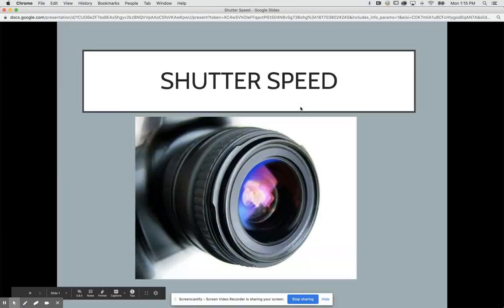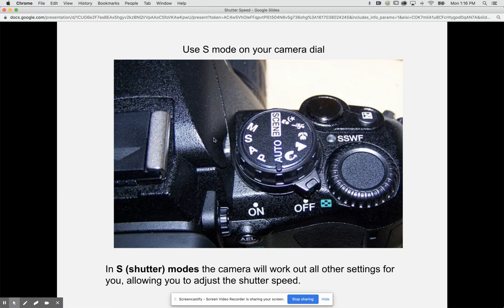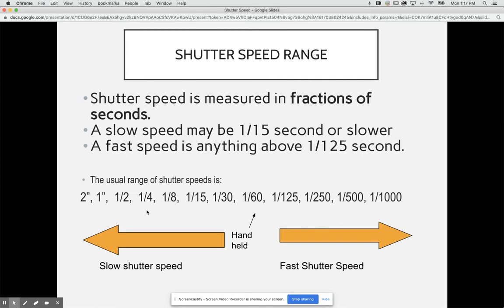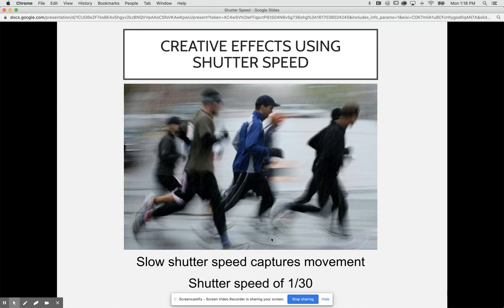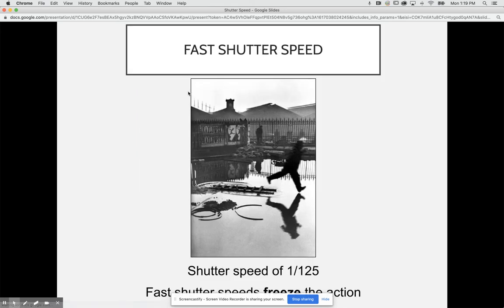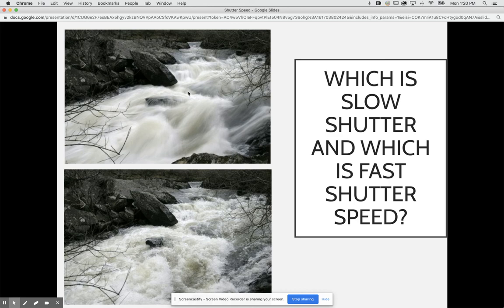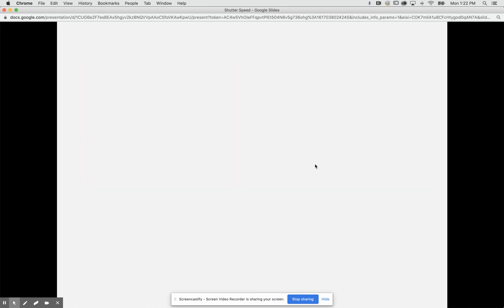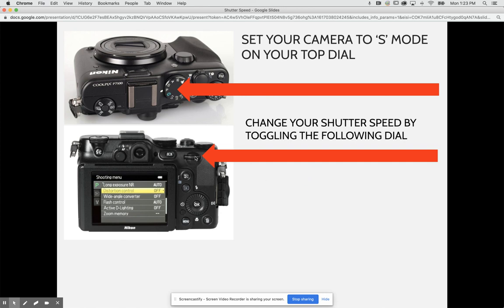Lecture: Shutter Speed